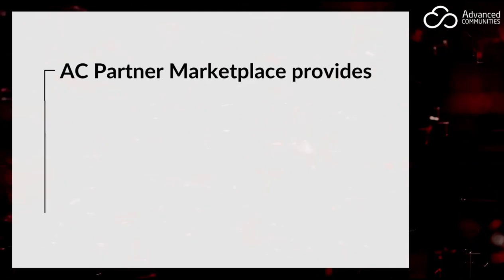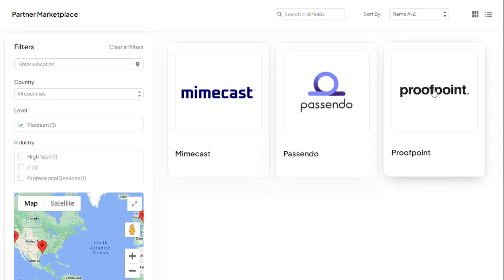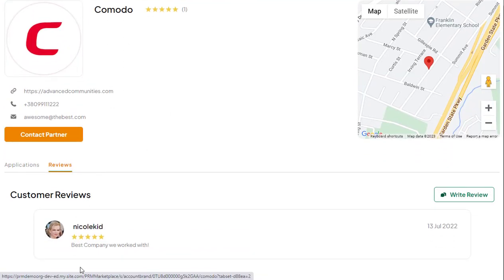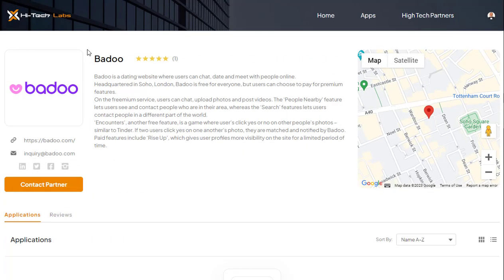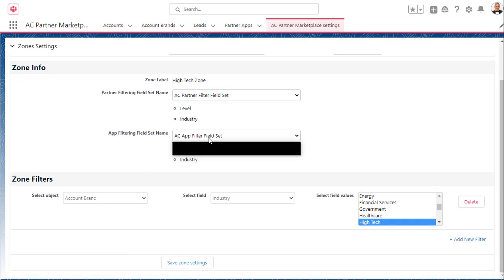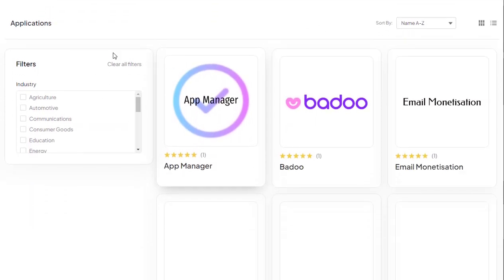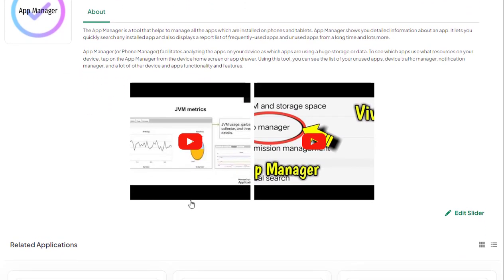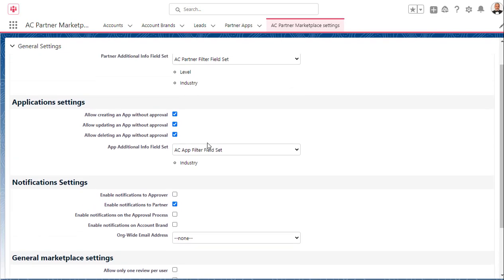AC Partner Marketplace Demo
Hello, and thank you for joining us to learn about our impactful solution for creating a robust and effective partner network🤝🏻. Meet AC Partner Marketplace! 100% native to Salesforce, this solution will help you find and enable partners that fit your needs and engage with your users in a whole new way.

🚩AC Partner Marketplace provides Partner Directory and Partner Marketplace functionalities, allowing you to publish both partner listings and partner apps, solutions, or services.

Let's jump in and see some of its best features:

🔸 00:35 - Standard dynamic or advanced filtering. Help your customers find the right partners by using AC Partner Marketplace's adjustable filtering and sorting functions. Let them filter and sort partner listings by rating, name, location, country, industry, level, or other criteria to find the best fit for their needs.

🔸 00:59 - Easy search by text. Find partner organizations by typing search text into the Search box.

🔸 01:08 - Ratings & Reviews support. Provide your customers with an invaluable source of feedback by enabling the Ratings & Reviews functionality. Users can rate partners as well as their solutions and services to help other customers make informed decisions.

🔸 01:30 - Two interface options. This icon enables you to toggle between the Tile View and List view options. Click on the icon to choose the option that fits your preferences.

🔸 01:43 - Centralized Partner data. Find the partner's description, contact information, location details, and current reviews & comments on each separate partner page. Enable the Contact Partner button to let your customers contact the partner they’ve chosen with just a few clicks.

🔸 01:57 - Lead generation. Enable the “Contact Partner” form under the “Contact Partner” button on the partner page to help partners generate and manage more leads.

🔸 02:08 - Zones support. Create zones to organize partners and their solutions to target particular audiences that match their needs.

🔸 02:19 - Self-service for partners. Remove the burden of administering partner information and empower partners to make their own edits and updates. With AC Partner Marketplace, your partners can update their listings, contact details, location, logo, and other information themselves. They can also see all the leads generated from the contact form on the Account Management page.

🔸 02:40 - Create and manage apps, solutions, and services. Allow partner organizations to have their own marketplace by letting them add their own applications, solutions or services to the site. Use custom fieldsets to modify, add, and show unique additional information on each partner solution.

🔸 03:01 - Central view of apps, solutions, and services. You can find the complete solution description on one page, including general information, location, partner name, comments, ratings, and screenshots.

🔸 03:17 - Advanced App Moderation. Your partners can create, edit and update their solutions with or without approval processes. We’ve also developed the ability to send notifications to the approver and/or partner when an app, solution, or service is edited, published, approved, or declined. The configurations are made internally within the Settings tab.

🚩AC Partner Marketplace is an excellent tool for generating new leads for your partners, attracting new customers for partners, and finding the right partners and suppliers for your customers.

Make sure you click the 🔔 icon, so you can get notifications when our next videos go up!